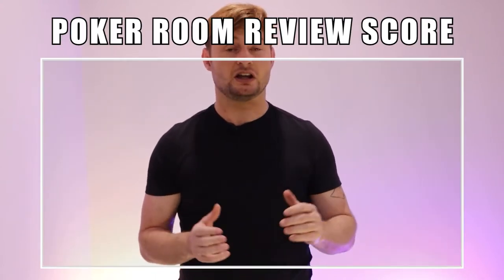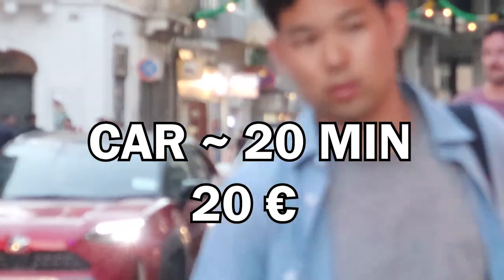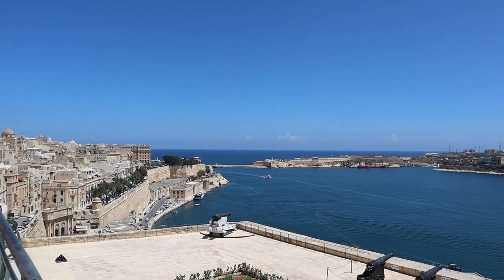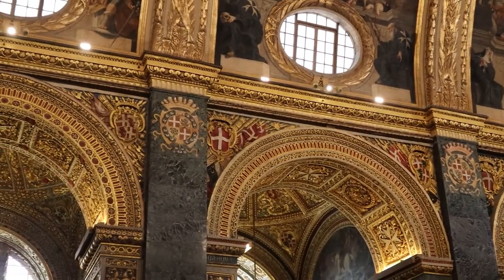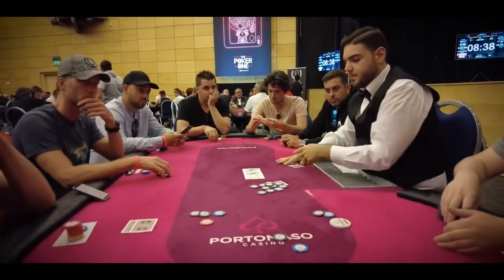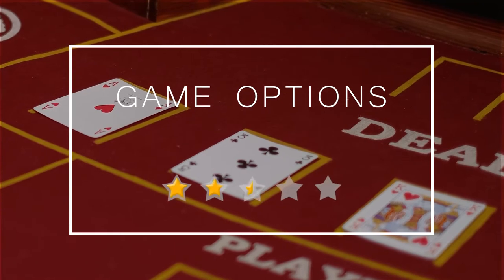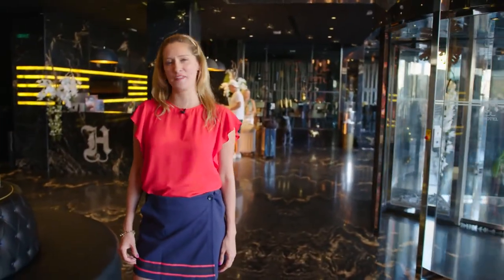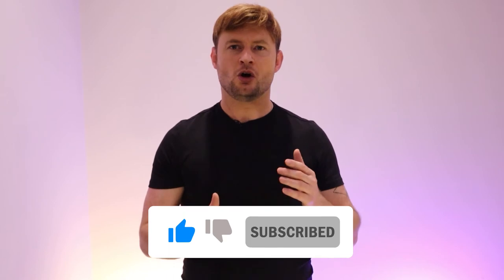Portomaso Casino, Malta - Poker Room Review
Today we review Portomaso Casino, Malta.

Portomaso Casino in Malta has a poker room on the main gaming floor that runs cash games and tournaments. What do you need to know when visiting?

About Poker Room Review
We cover everything you need to know to help you plan your poker destination. We cover key questions: How to get there? Are there any special rules? What's it like playing there?

Your support is the only way we can bring more reviews and content 👍

0:00 Introduction
0:32 Overview
0:53 Location and Access
3:32 Game Options
5:38 Service and Experience
9:15 Rake and Rewards
10:34 Rules and Quirks
11:11 Final thoughts
📚 Grab your copy of "Poker Stoic: How to Control Tilt and Make Good Decisions" : ⁠